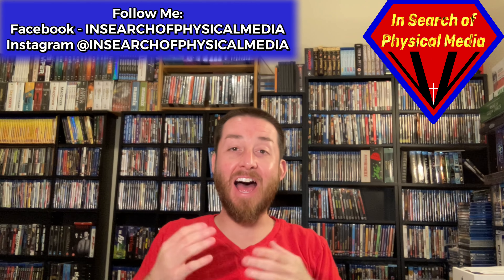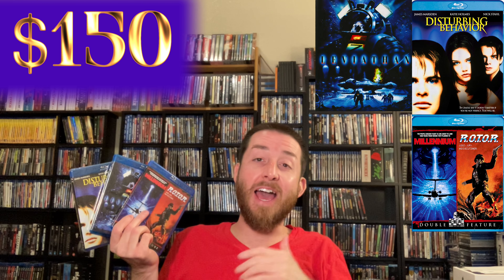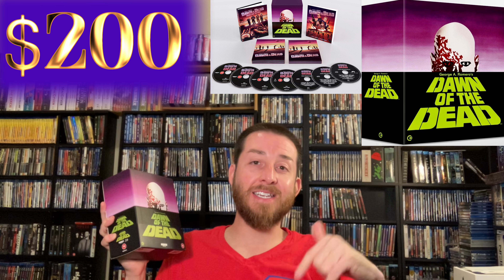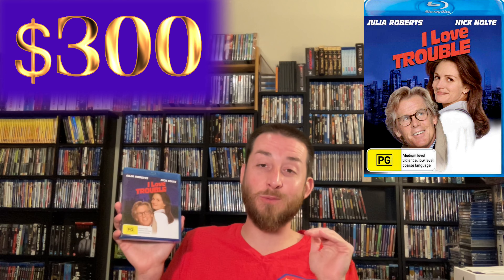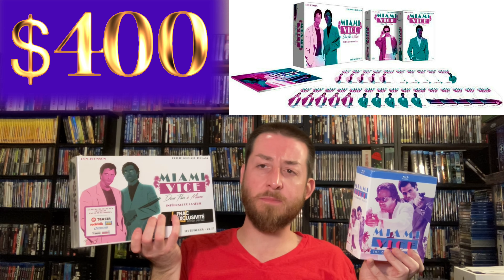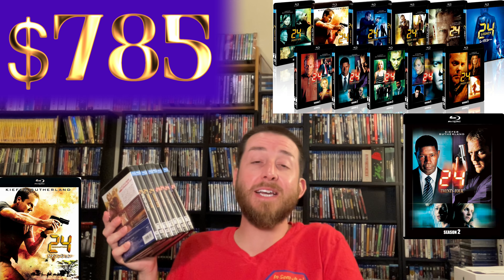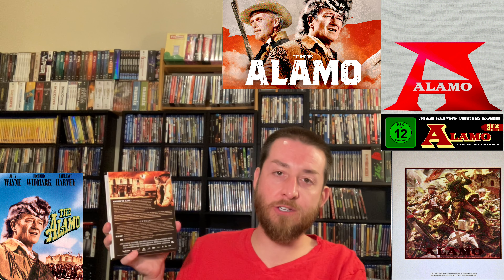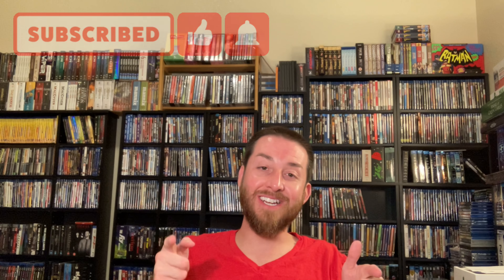TOP 15 Rarest & Most Expensive Blu Ray & 4K UltraHD Movies & TV Series in My Worldwide Collection #1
Here are the Amazon* links for each 4K UltraHD & Blu Ray Set:

Ronin Special Edition Blu Ray Set, Arrow Video:

Disturbing Behavior Blu Ray:

Leviathan Blu Ray:

Millennium / R.O.T.O.R Double Feature Blu Ray Set:

Ghost In The Shell Limited Edition 4K UltraHD Blu Ray Steelbook Set:

Ghost In The Shell 4K UltraHD Blu Ray:

Dawn Of The Dead, Big Limited Edition 4K UltraHD Blu Ray Set:

Dawn Of The Dead 4K UltraHD Blu Ray:

Quiz Show Blu Ray:

House The Collection Limited Edition 4 Movie Blu Ray Set, Arrow Video:

Wing Commander Blu Ray:

Resident Evil Limited Edition 6 Movie 4K Collection, 4K UltraHD Blu Ray Set:

I Love Trouble Blu Ray:

Crying Freeman Uncut Limited Edition 4K UltraHD Blu Ray Set:

Miami Vice Complete TV Series, Completely Remastered 1080p HD, Limited Edition Blu Ray Set, Elephant Films:

Miami Vice Complete TV Series, Completely Remastered 1080p HD Blu Ray Set, Elephant Films:

Miami Vice Complete TV Series Blu Ray Set, Mill Creek:

13th Warrior Remastered 1080p HD Limited Edition Blu Ray Set:

13th Warrior Remastered 1080p HD Blu Ray:

24 Complete TV Season 1 Blu Ray Set:

24 Complete TV Season 2 Blu Ray Set:

24 Complete TV Season 3 Blu Ray Set:

24 Complete TV Season 4 Blu Ray Set:

24 Complete TV Season 5 Blu Ray Set:

24 Complete TV Season 6 Blu Ray Set:

24 Redemption Blu Ray:

24 Complete TV Season 7 Blu Ray Set:

24 Complete TV Season 8 Blu Ray Set:

Columbia Classics 4K Collection Volume 1, 4K UltraHD Blu Ray Set:

The Alamo Limited Edition, John Wayne Directors Cut Restored & Remastered 1080p HD Blu Ray Set: Not Available

Below Are Links For The Region Free Blu Ray & 4K UltraHD Blu Ray Players That I Recommend & That I Personally Use -

The Overall Best 4K UltraHD Blu Ray Player : Panasonic UB820 4K UHD Blu Ray REGION FREE Player, Multi Region:

Panasonic UB820 4K UHD Blu Ray Region A ONLY LOCKED Player:

LG UBK80 4K UHD Blu Ray REGION FREE Player, Multi Region:

Here is the link for my Samsung Q90, 4K UltraHD TV that I use to watch and review these Movies & TV series on:

Shelf Holds 270 Blu Rays: